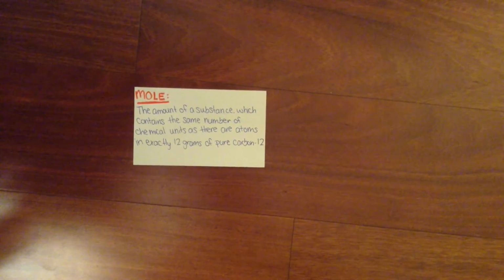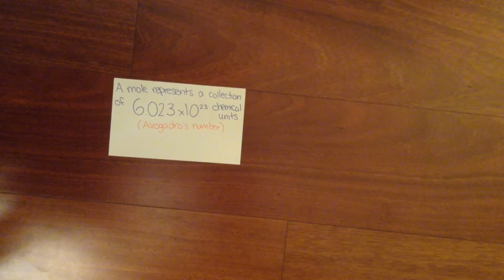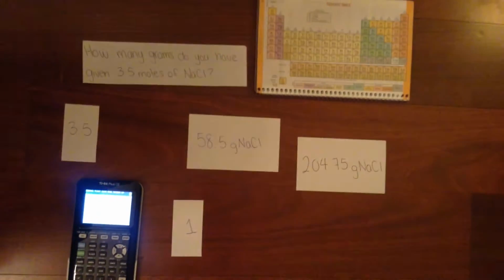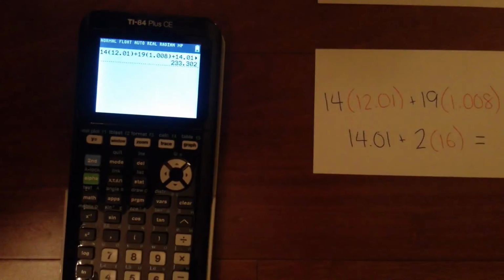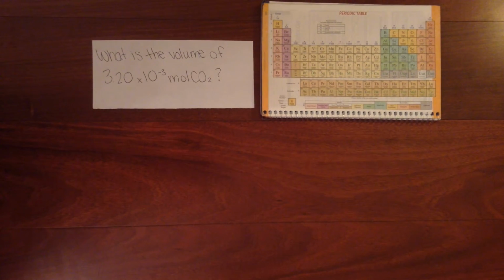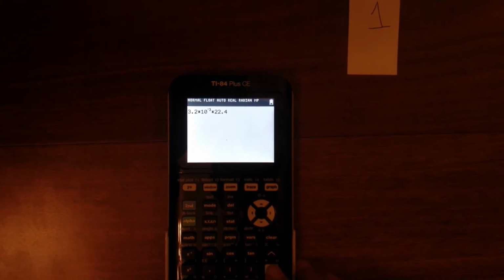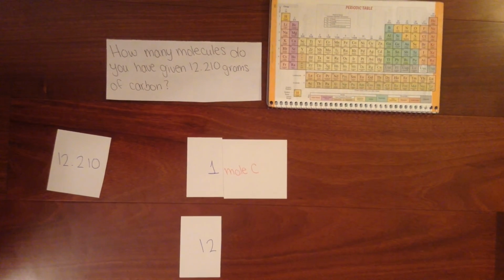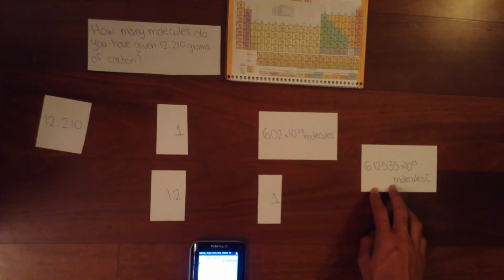Isaiah Garza The Mole Concept